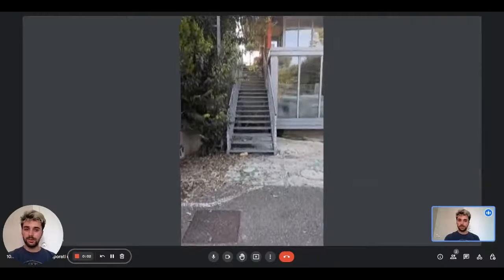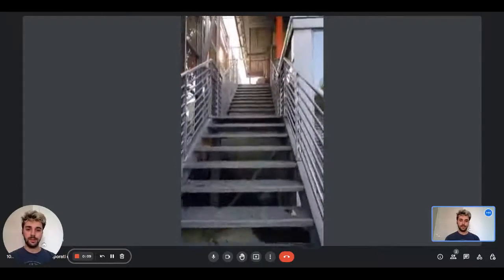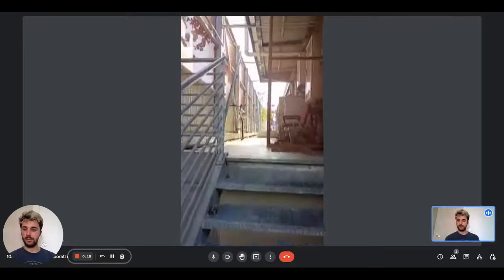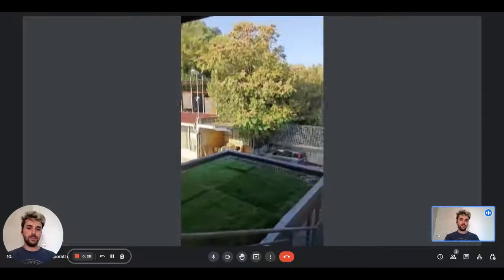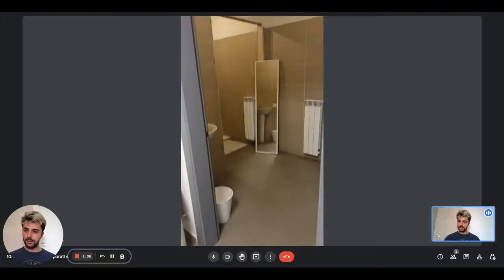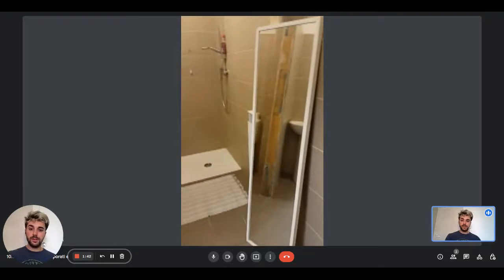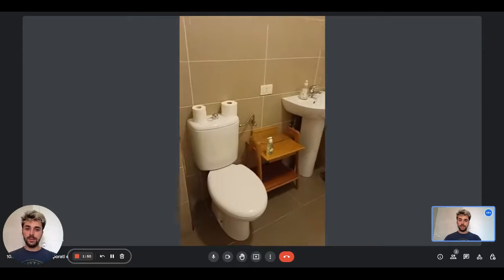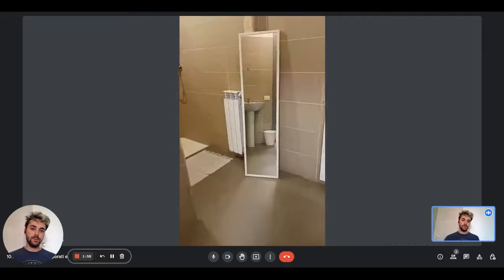1-bedroom apartment for rent in Florence - Spotahome (ref 895467)